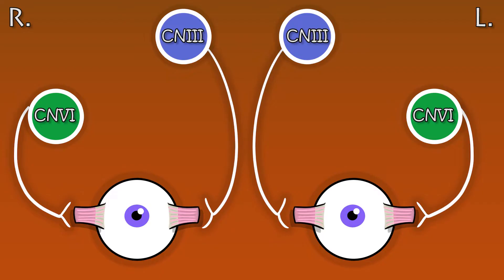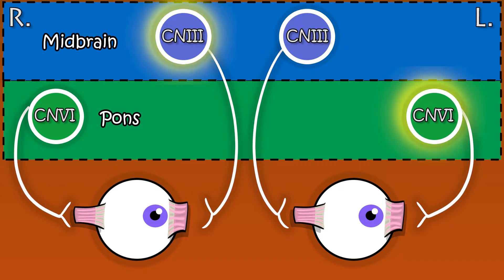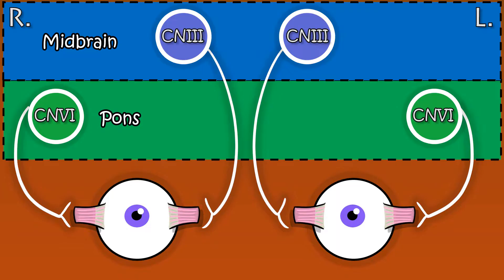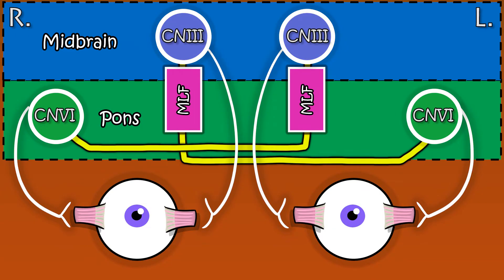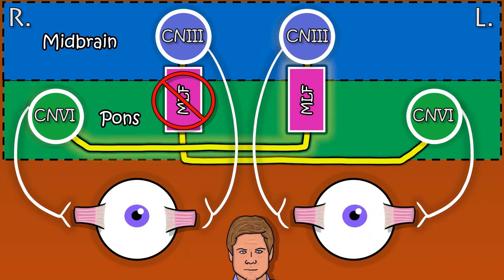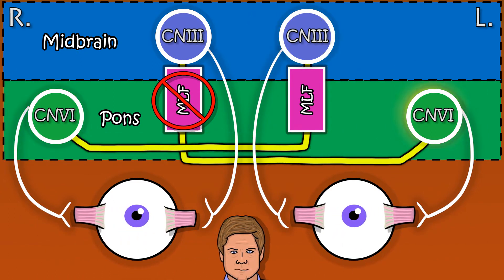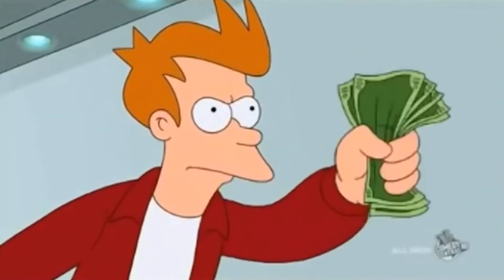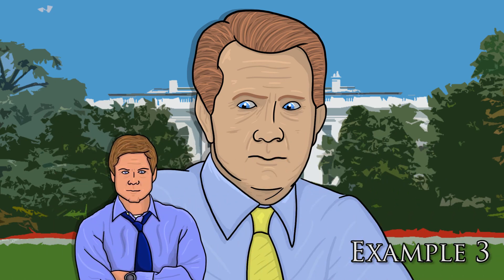Internuclear Ophthalmoplegia EXPLAINED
Internuclear Ophthalmoplegia - hard to spell and even harder to understand. With the help of former president and famous MS patient Jed Barltlet, we'll be taking you through this tricky topic, one step at a time.

Conjugate horizontal gaze depends on the medial longitudinal fasciculus to ensure the oculomotor and abducens nerves remain on speaking terms.

But what if this heavily myelinated tract is blighted by a demyelinating disease such as multiple sclerosis? If the tract is damage, it can lead to failure of adduction, diplopia and the kind of gaze palsy just destined to show up in a postgraduate examination.

MUSIC
1. Lobby Time
2. Upbeat Forever

1. Longmore M, Wilkinson IB, Davidson EH Foulkes A, Mafi AR (2010). Neurology. In: Oxford Handbook of Clinical Medicine (Eight Edition). Oxford Press. pp 86 – 153
2. Ballinger A (2012). Neurology. In: Essentials of Kumar & Clark's Clinical Medicine (Fifth Edition). Saunders Elsevier. pp 407 – 504
3. Davies JER, Nijjer S (2014). Neurology. In: Kalra, PA. Essential Revision Notes for MRCP (Fourth Edition). PasTest. pp 1 - 64
4. Life in the Fast lane (2017). Internuclear Ophthalmoplegia